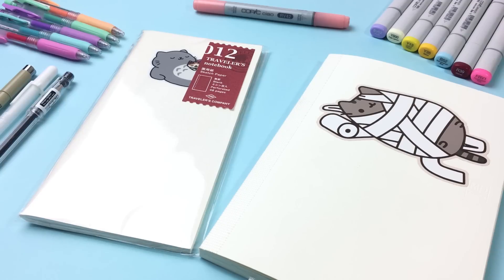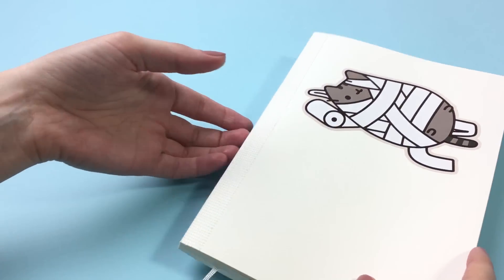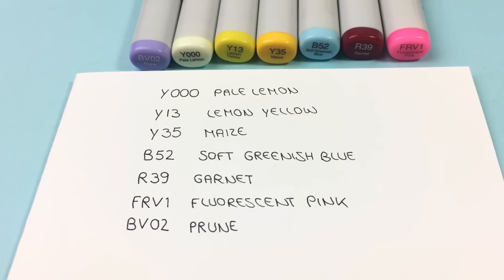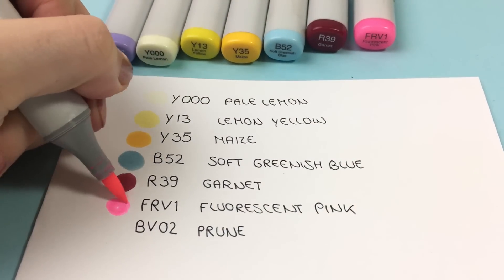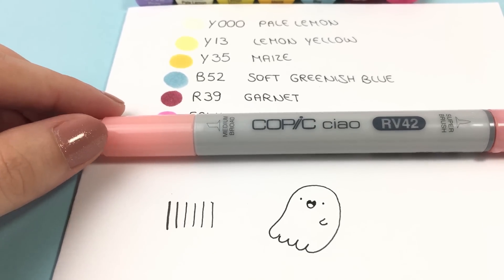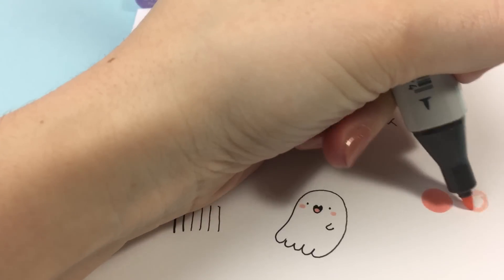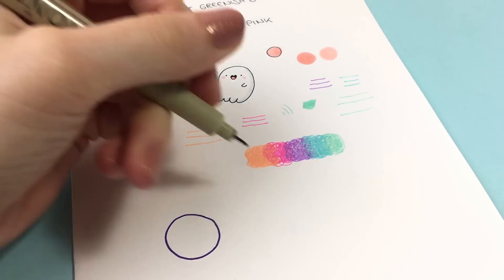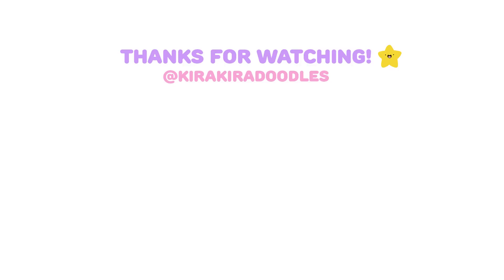New Art Supplies!! - Copics, Sketchbook Tour and Some Drawing Tips!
All products and videos that I'm talking about are linked here ;)

VIDEOS

PRODUCTS

Midori Cotton MD Sketchbook

Traveller's Notebook Refill

I mostly buy my Copic Markers and outline pens at Blick Art Materials, but you can also get them online here:

Copic Markers

Other Pens:

Pilot G-Tec-C Gel Rolling Ball Pen

I bought the following pens at Kinokuniya in Little Tokyo, LA, but you can also find them here:

Zebra Sarasa Clip

Pigma Micron Pen 05

Paper, that I used to test the Copic Swatches